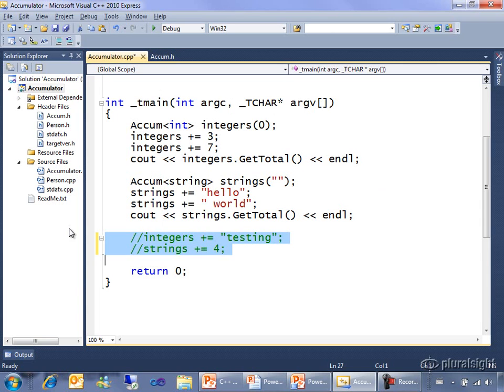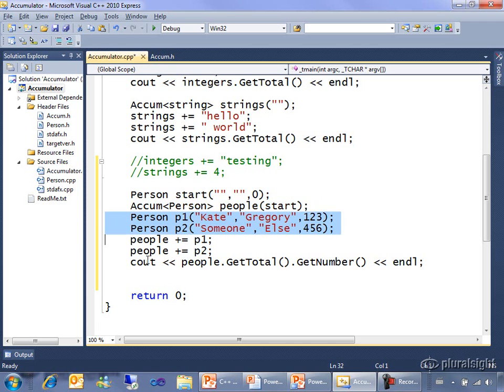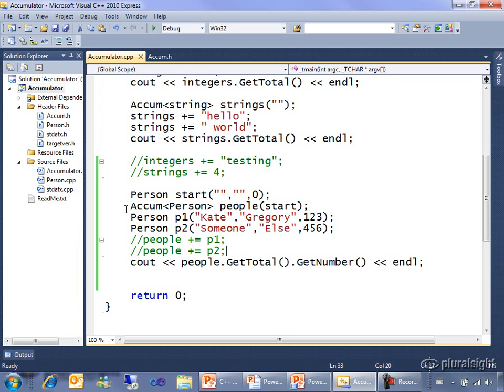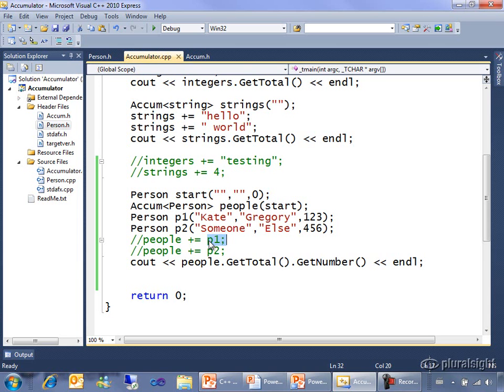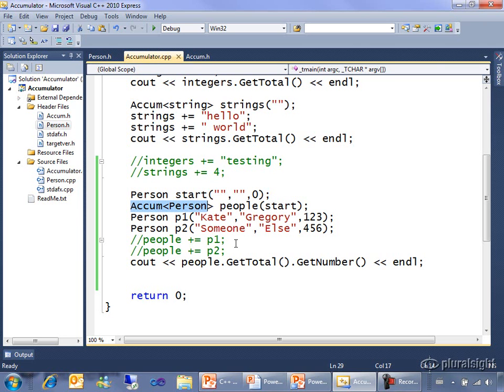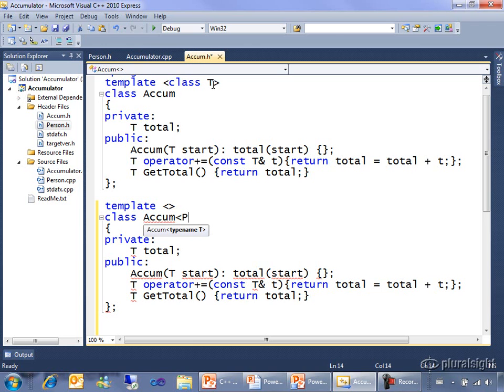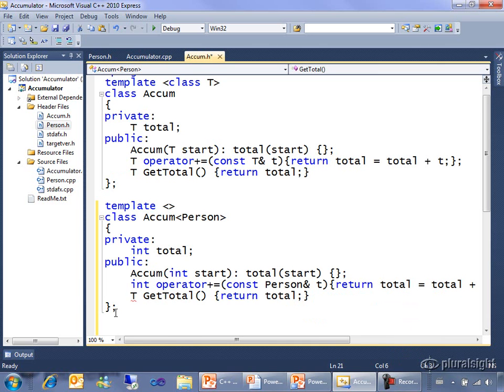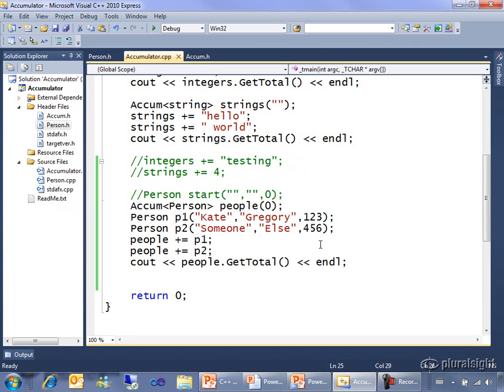0061 Demo: Template Specialization